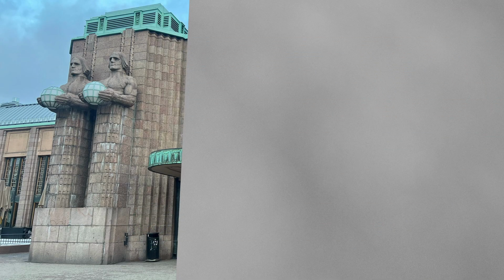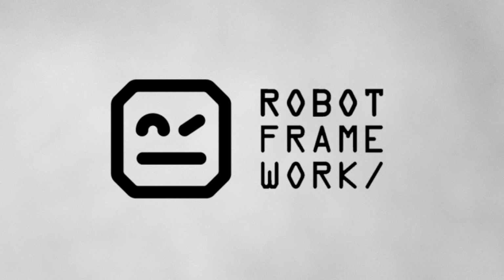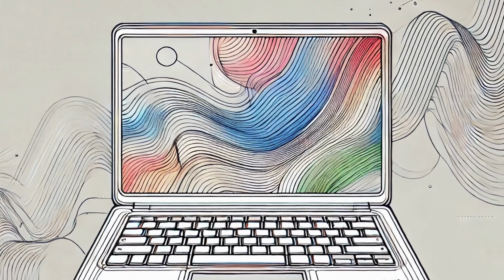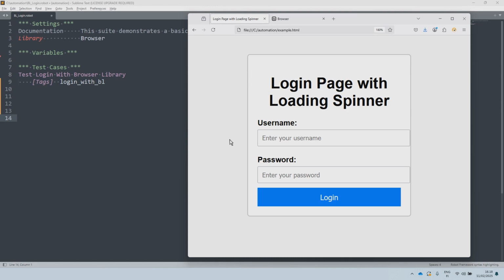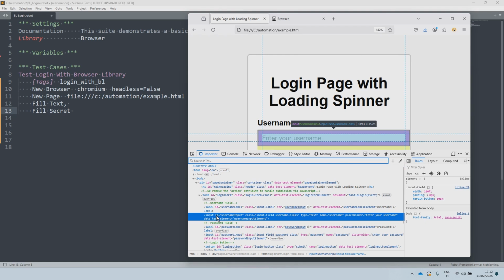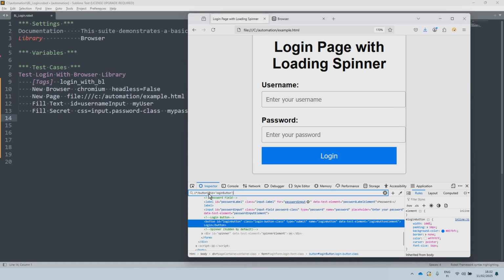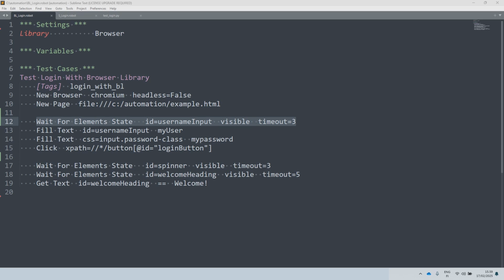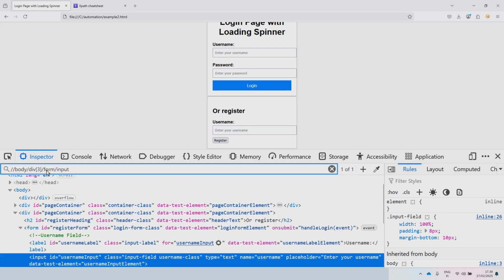WebUI test automation, episode 2 "hands on"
00:00 Intro
00:37 Big Picture
01:56 Frameworks
03:07 Libraries
07:00 Needed software
08:28 Test code
11:25 Pro tip
12:13 Using CSS
13:50 Using XPATH
14:33 Locators by browser
16:25 Add extra waits for elements
17:20 prove of theorem
18:33 More CSS
19:40 More XPATH
20:23 Refactoring
21:13 Ending

pip install --upgrade robotframework